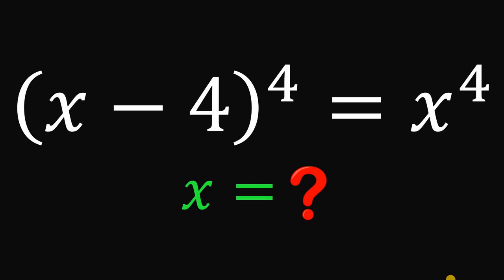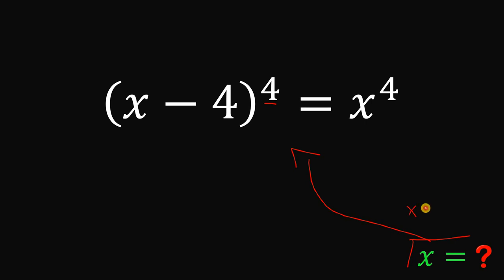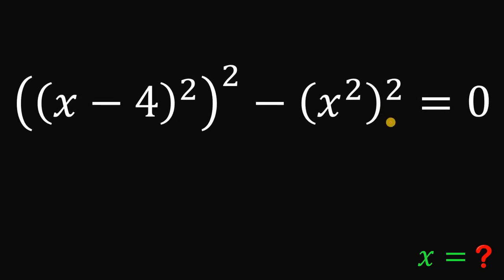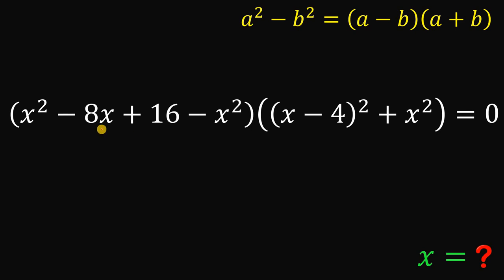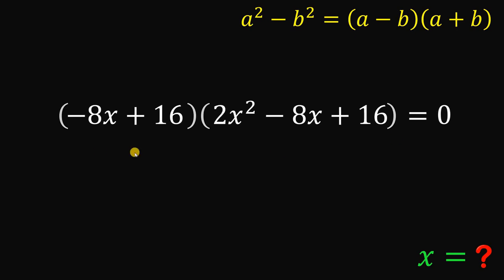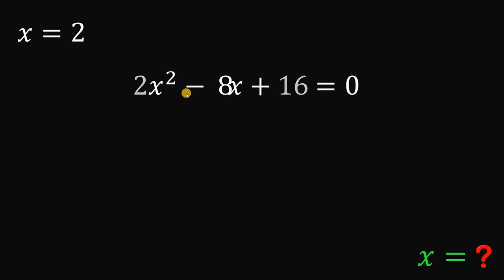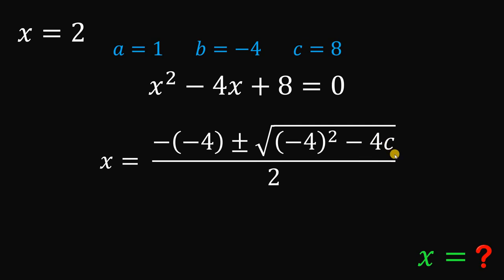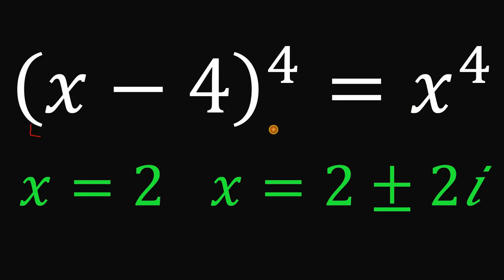TRICKY Challenge | Solve for ALL values of x | Solve in C